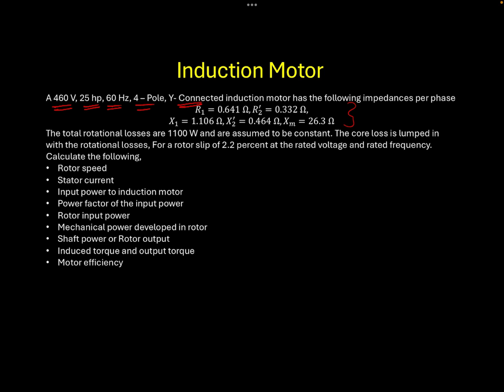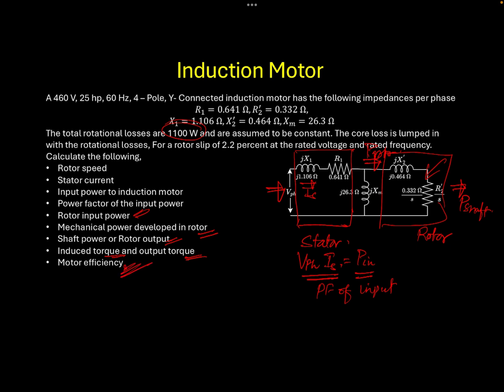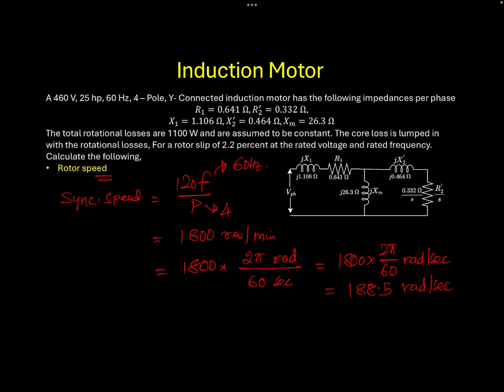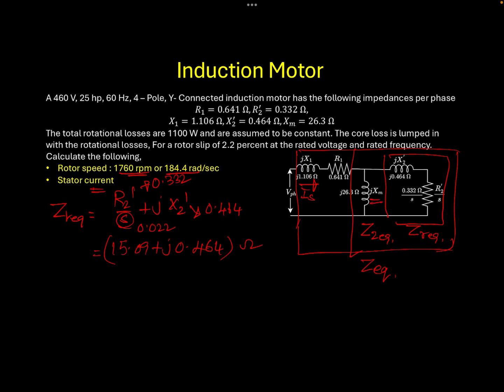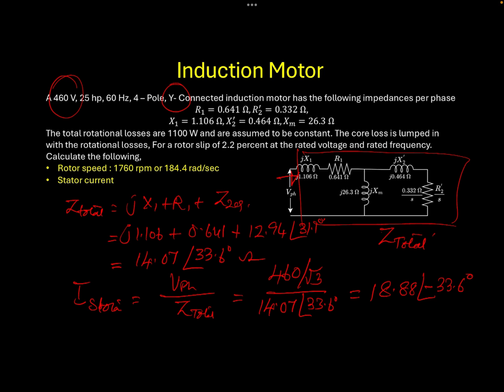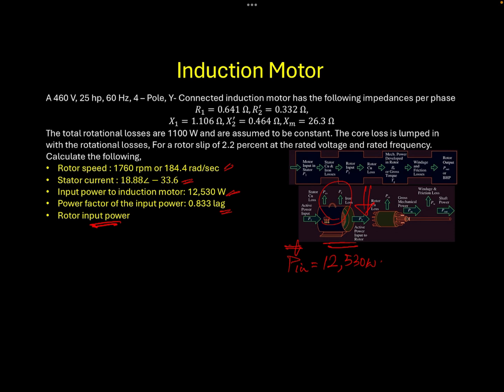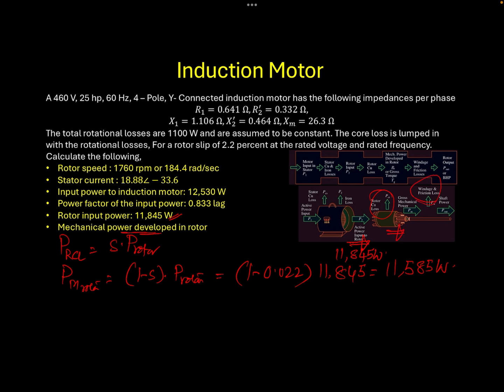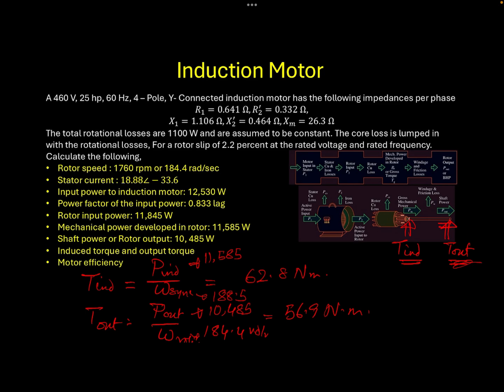Problem 1 on Inductin Motor Torque Speed Characteristics and Equivalent Circuit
Problem on Inductin Motor Torque Speed Characteristics and Equivalent Circuit

This Problem is from "Electric Machinery Fundamentals" 5th Edition
by Stephen Chapman (Author)